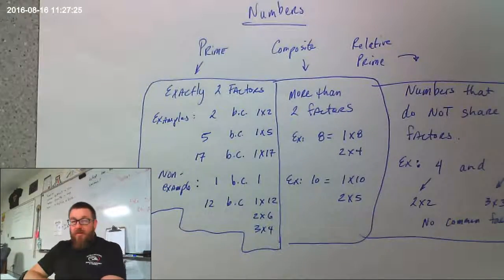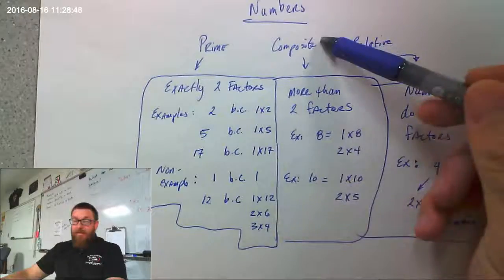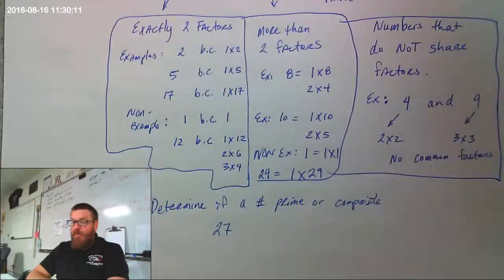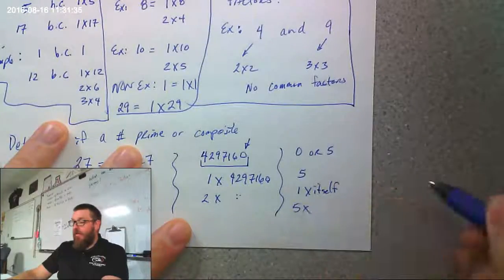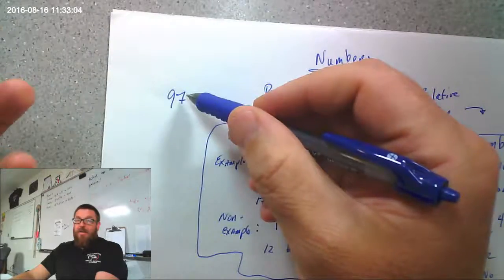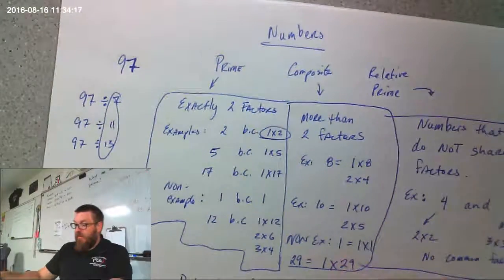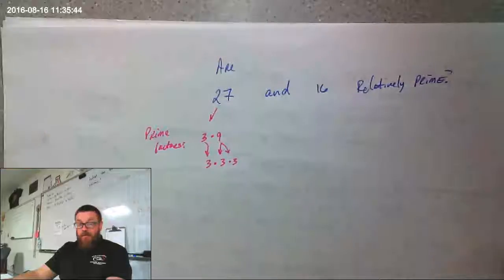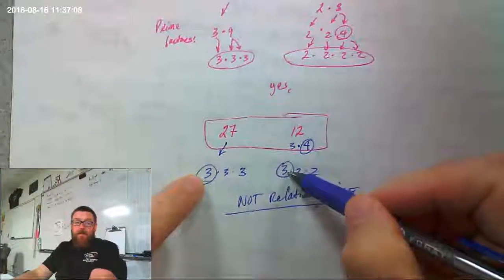Prime - Composite - Relative Primes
An brief introduction to prime and composite numbers including relative primes and prime factorization.